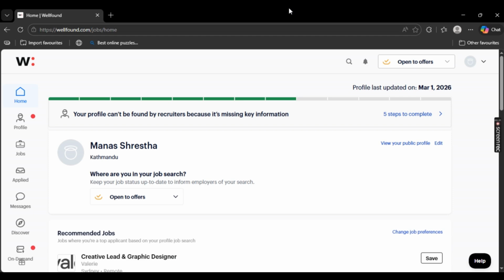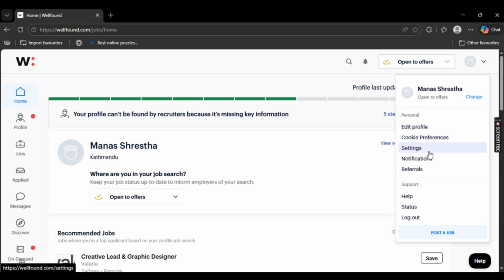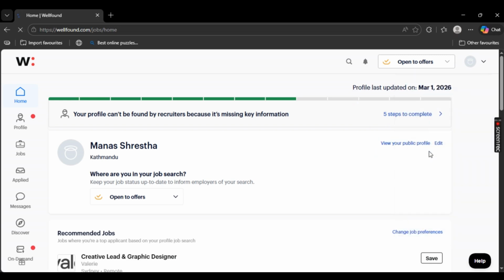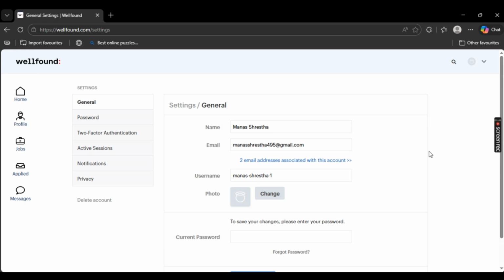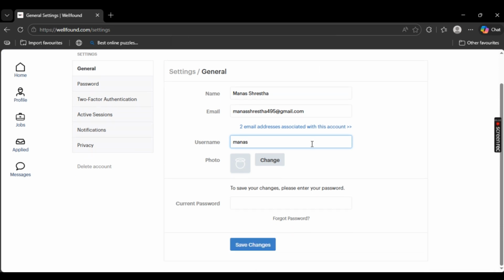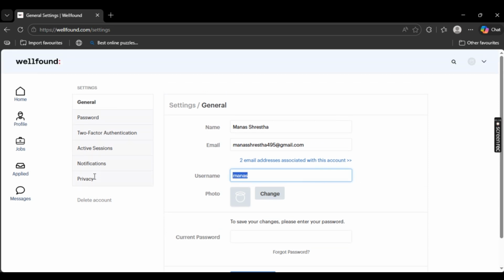How to Change Username in AngelList 2026?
Want to update your profile name on AngelList? In this video, we’ll show you how to change your username in AngelList step by step. Learn where to access profile settings, edit your personal details, and update your username quickly so your account reflects the correct identity. Follow this simple guide to keep your AngelList profile professional and up to date.